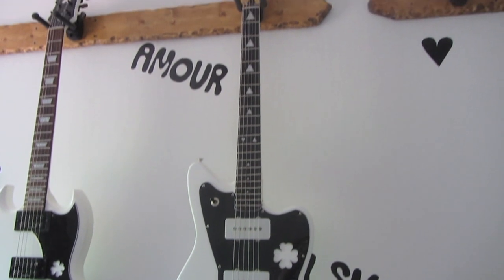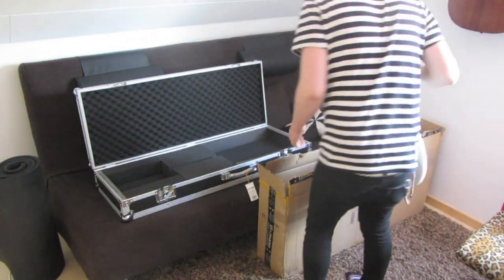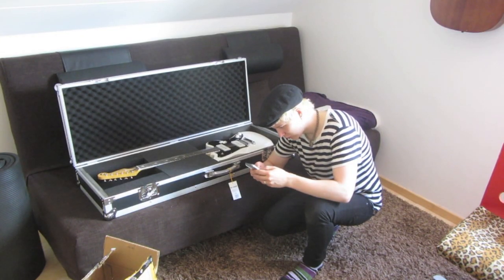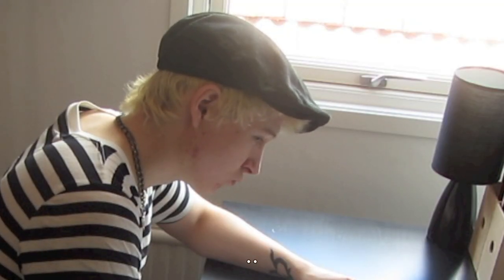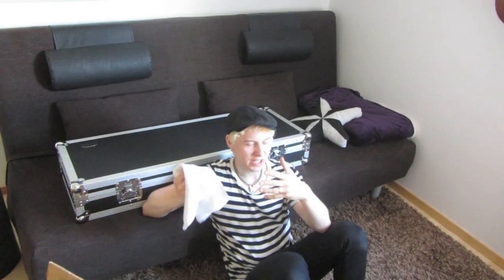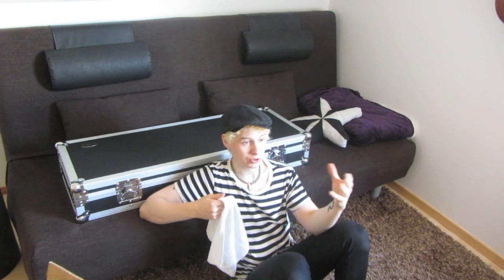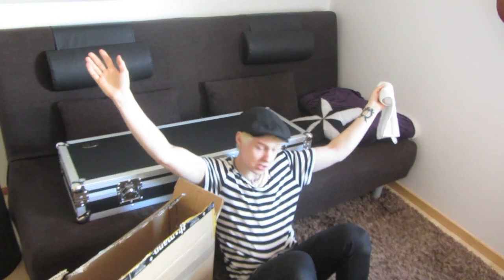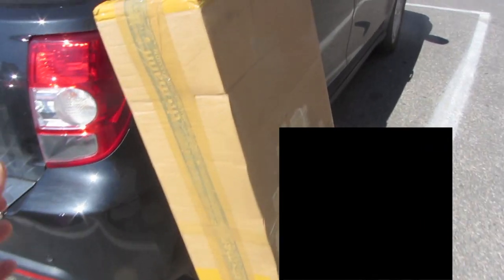Vloglife: Sending Away Miss Jackson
I bid my farewell to you, Miss Jackson.